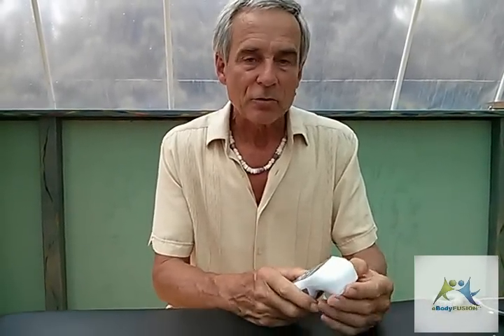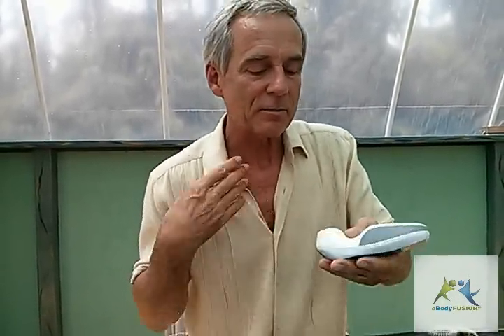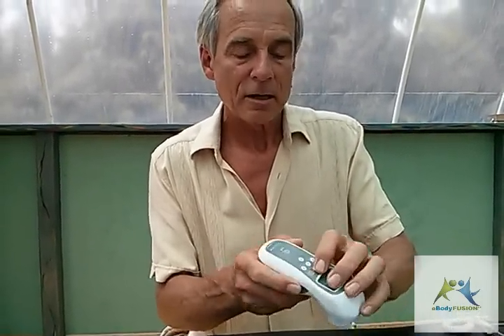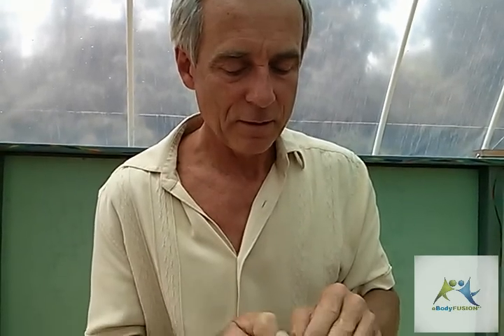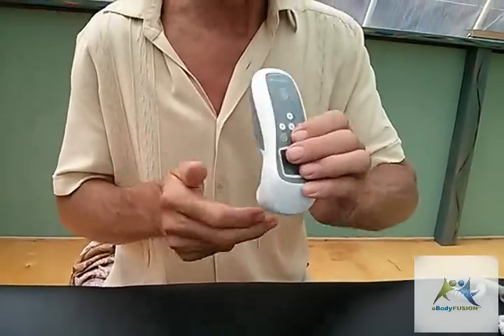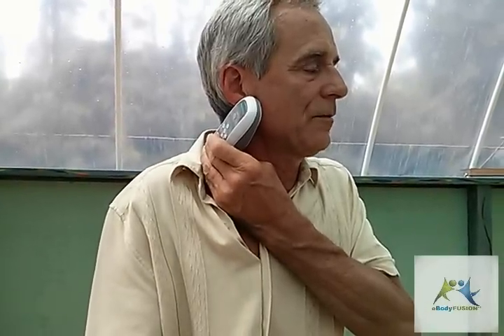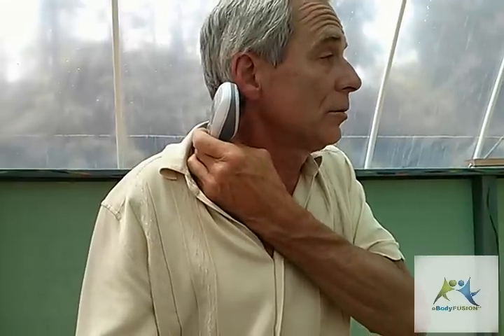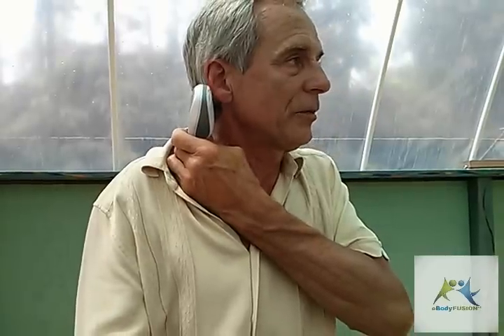Shocking Pain in the neck with DiaDENS PCM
After mega dosing serrapeptase I hit another healing crisis.  First my lower back slipped out and then the neck went out: it was time for Little Wings.
Little Wings got its name from the SCENAR application to lift the shoulder.  The benefits are a huge release of tension from the middle of the back to the top of the neck.  See how you can do it.

for all your SCENAR training and coaching needs.
Enjoy the videos?... Hate them?... Learn something?... Wanna "one up me"?... ;)